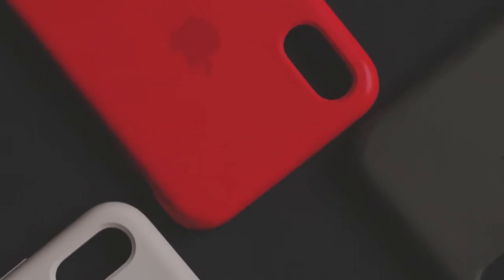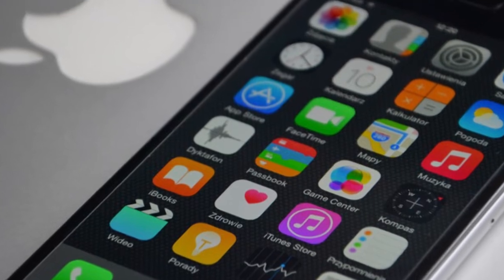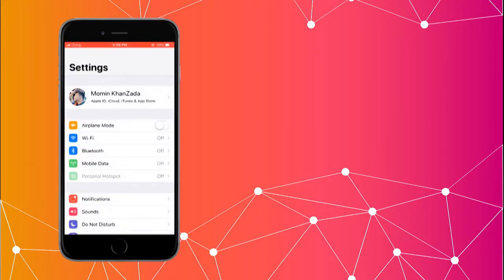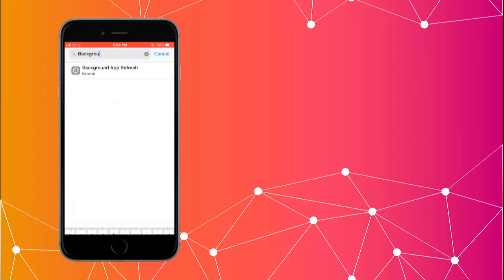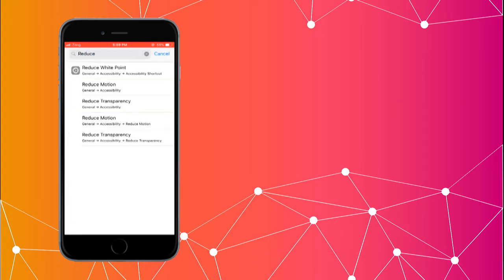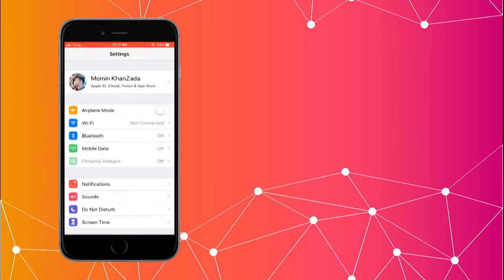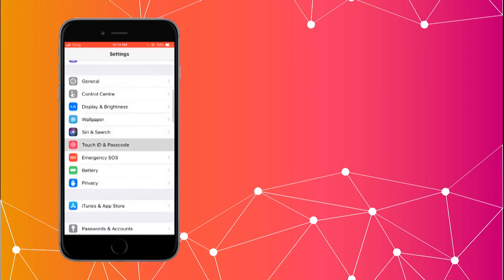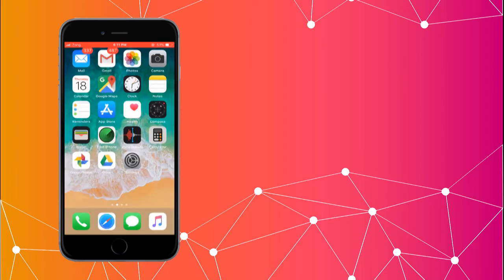Speed Up ANY iPhone/iPad (Simple & Easy ) | MTECHCARE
Speed up your iPhone on iOS 12. Make your iOS 12 device faster with these tips & tricks. These simple iOS 12 tips and tricks should make your iOS 12 iPhone run faster.
These Tips and Tricks can be applied on any iOS Device.